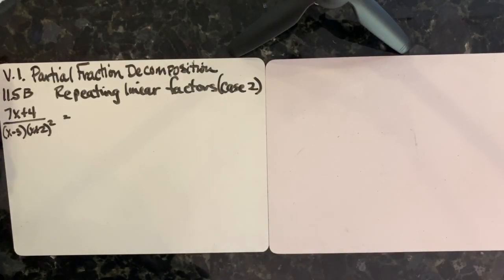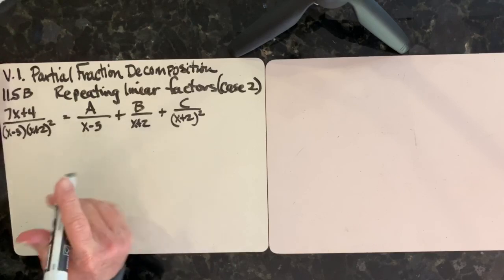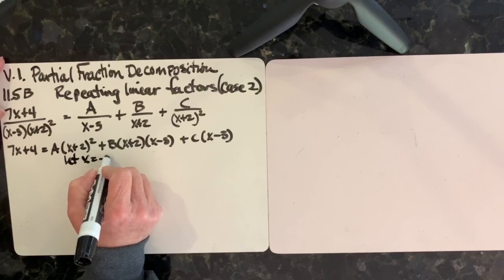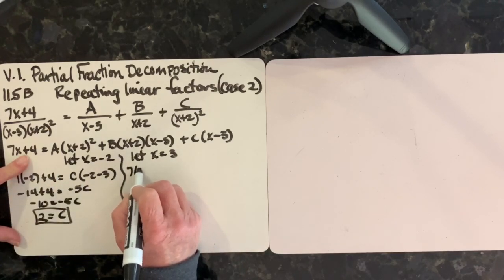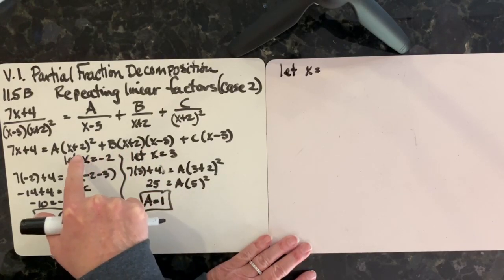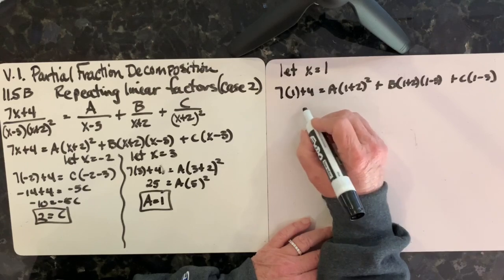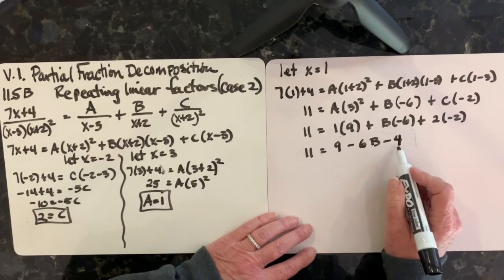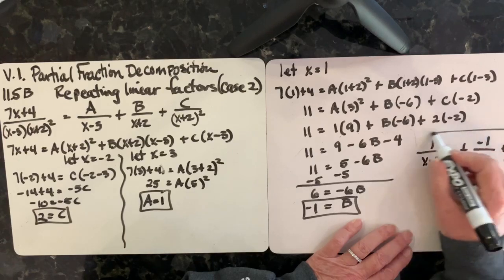PFD Case 2 V1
PFF c2v1